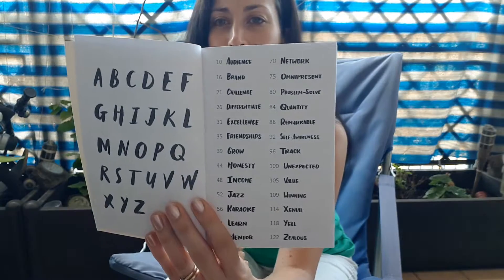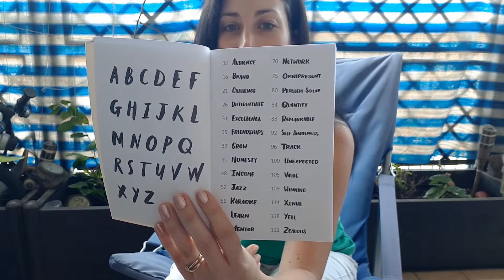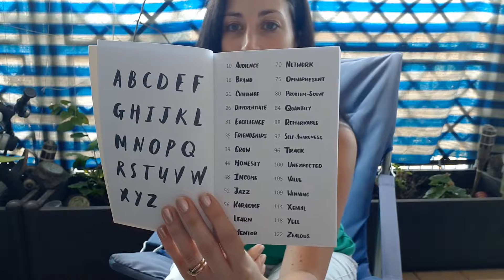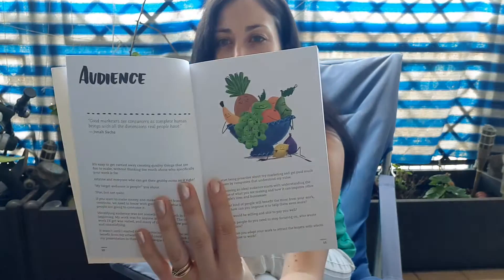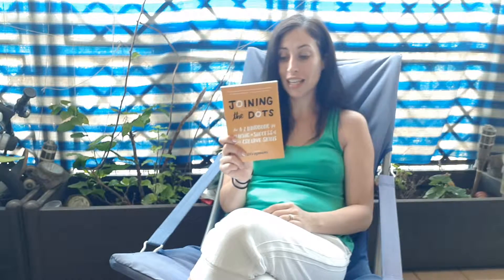Book mail unboxing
I got another book parcel in the post and this is the unboxing.